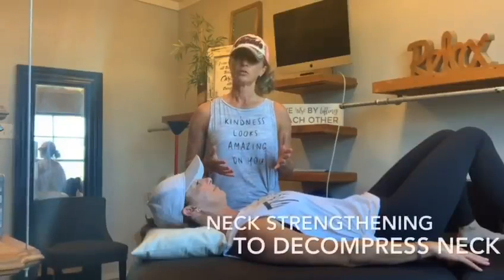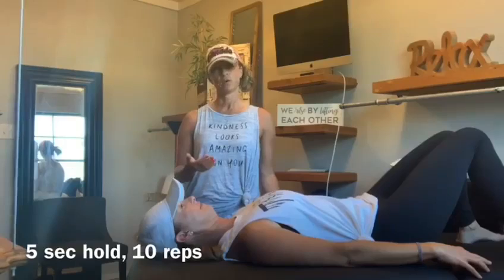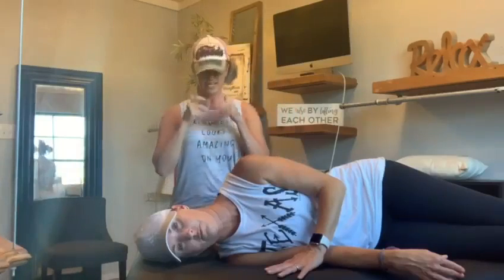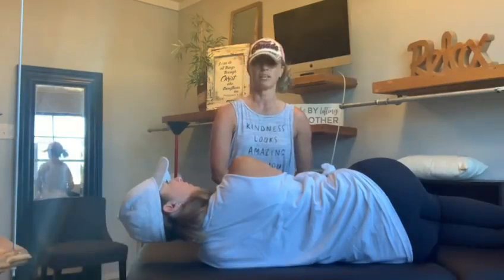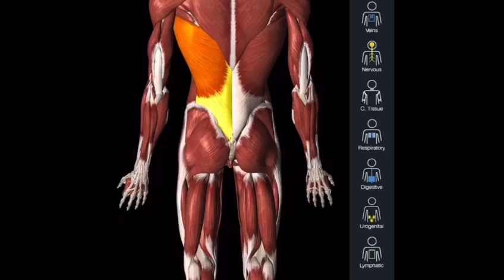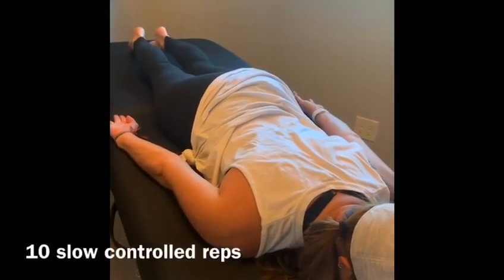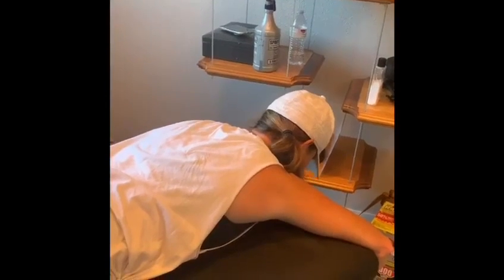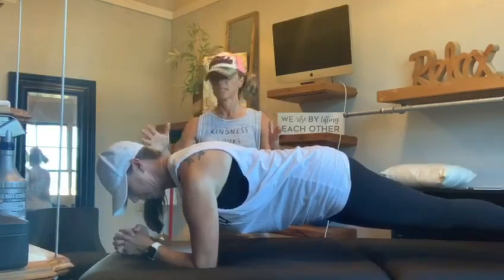Step 2 for Neck Pain? - Strengthen!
This video gives you general neck strengthening exercises that you can do daily to decrease pain!